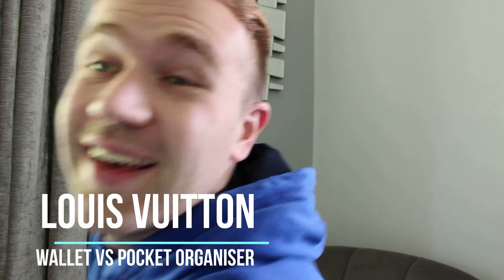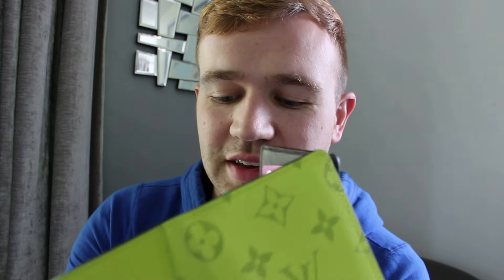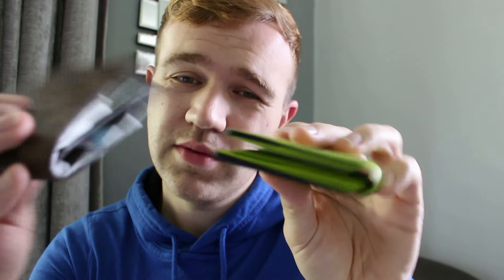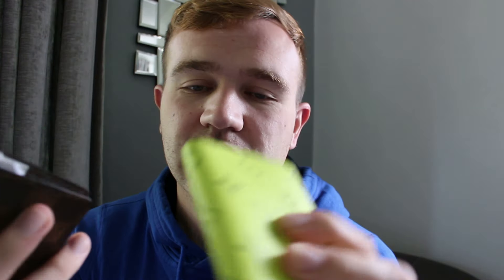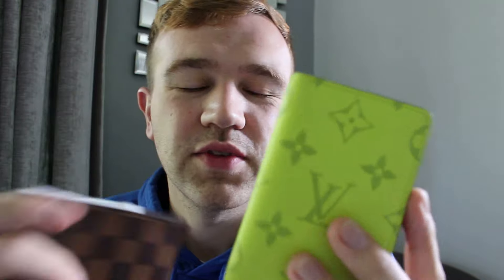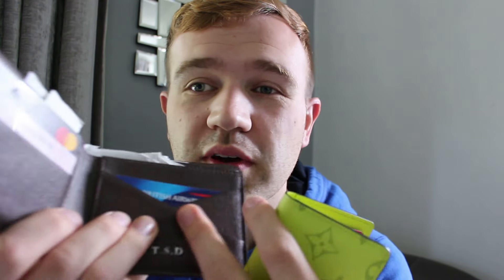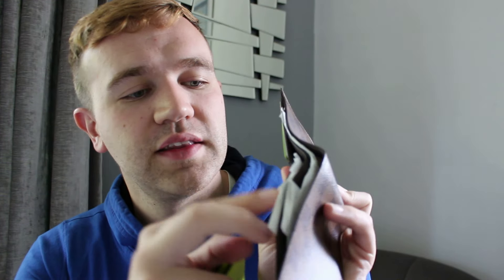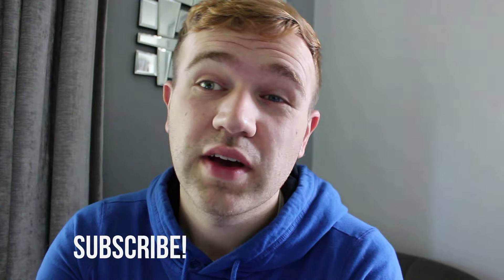Louis Vuitton Multiple Wallet vs Pocket Organiser Comparison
Hello Hello,
Welcome to my comparison video between the Louis Vuitton Multiple Wallet and the Louis Vuitton Pocket Organiser.

I hope you all enjoyed this Louis Vuitton wallet vs pocket organiser video?